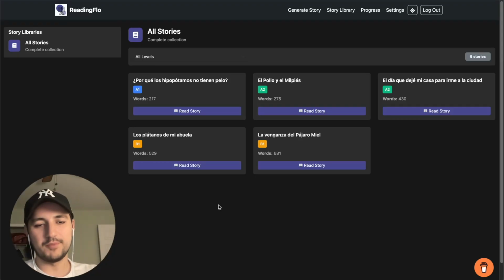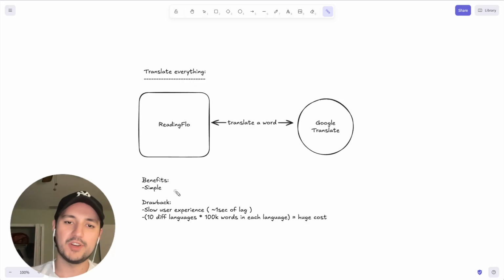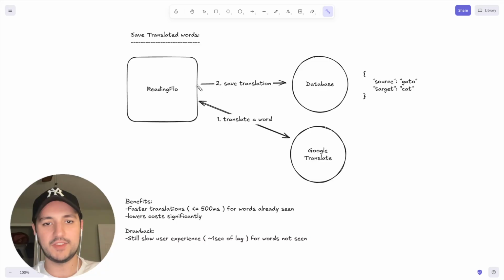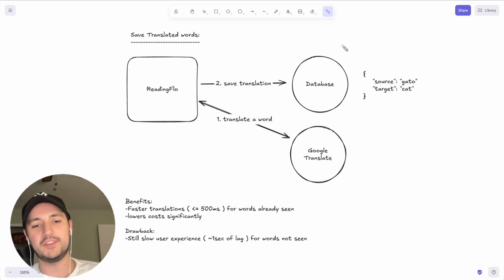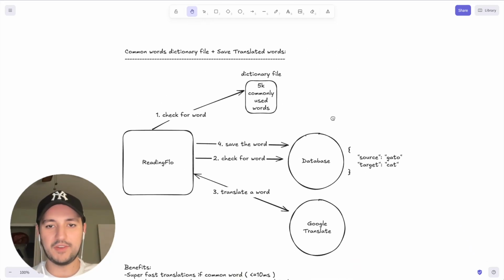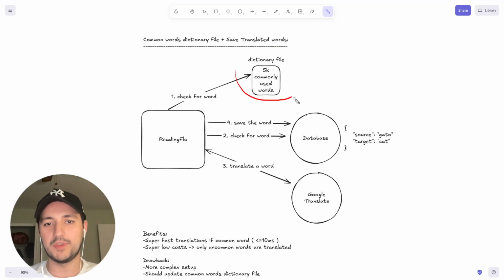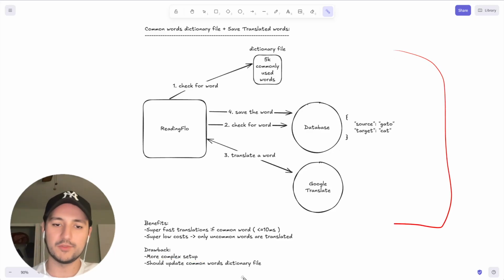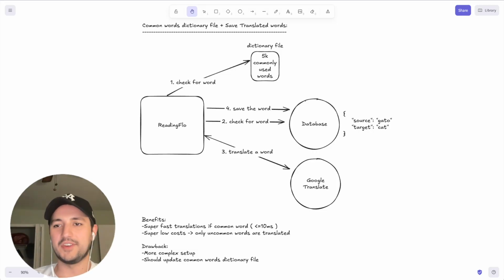Week 3 of building my language learning startup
📖  READINGFLO 📖